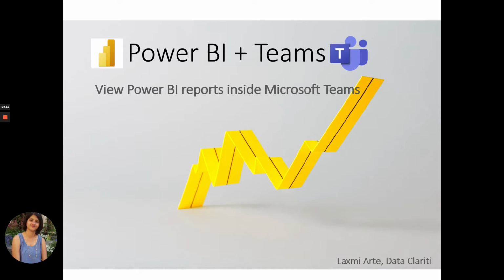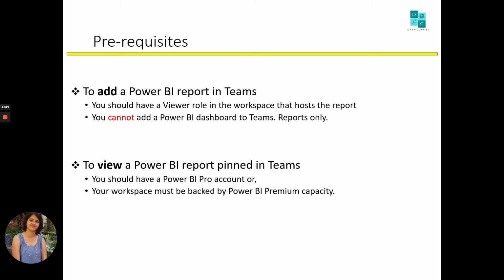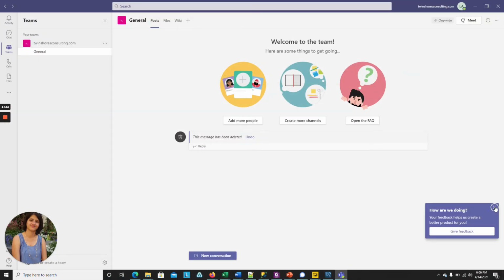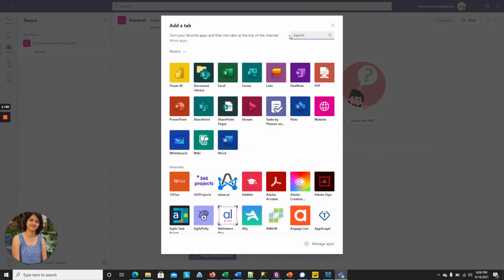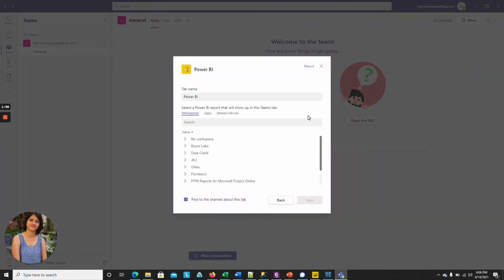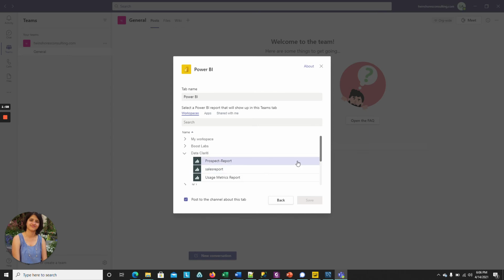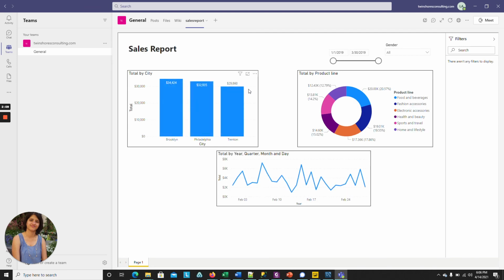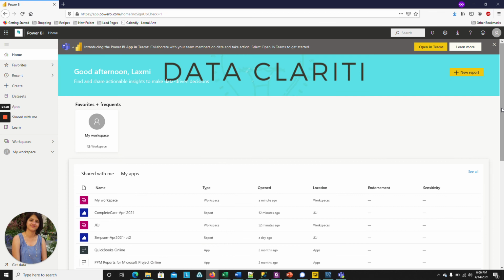Add Power BI reports to Microsoft Teams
Learn how to add Power BI reports into Microsoft Teams with just a few clicks.